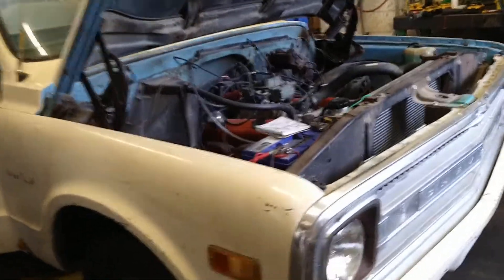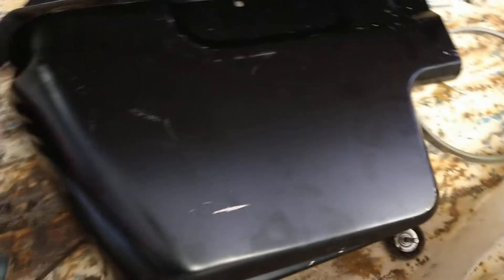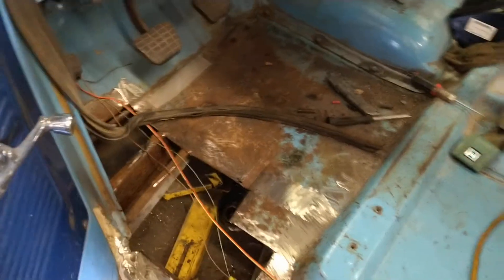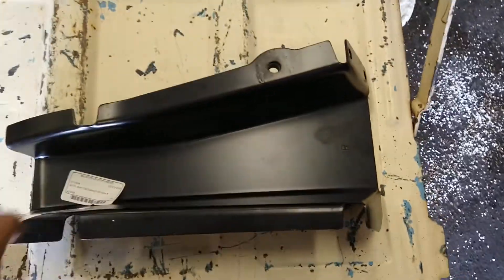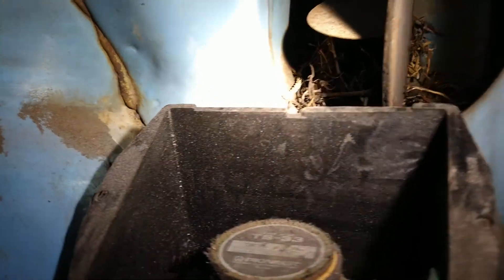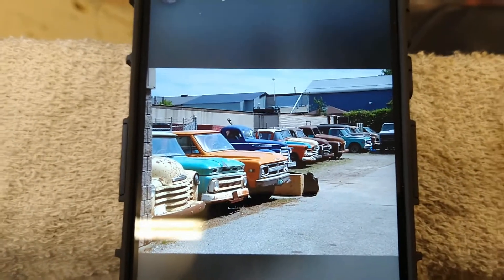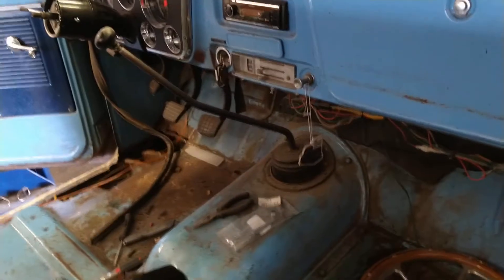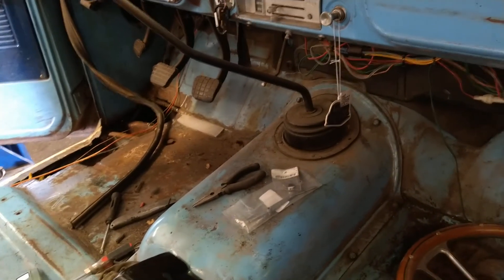69 chevy truck update